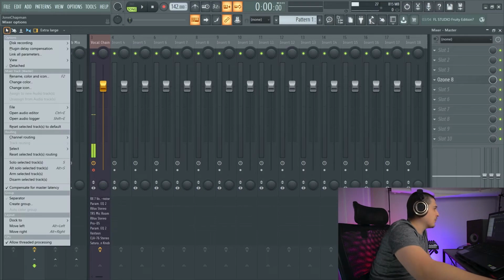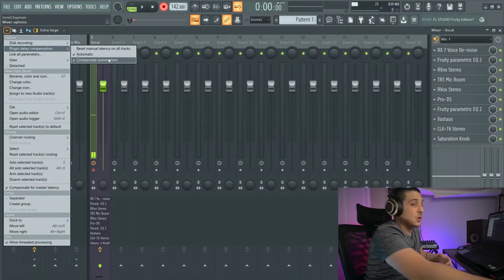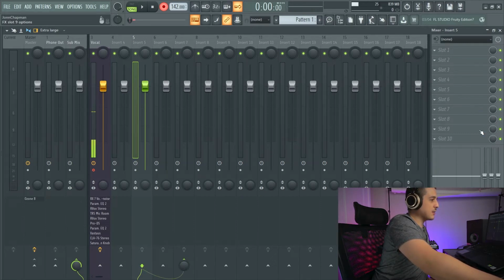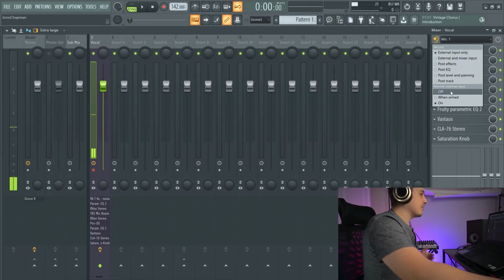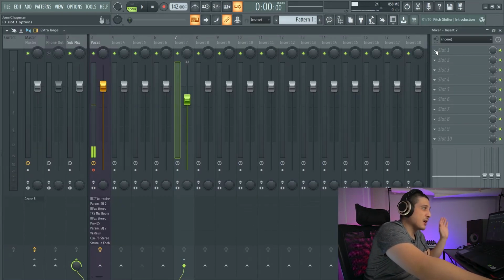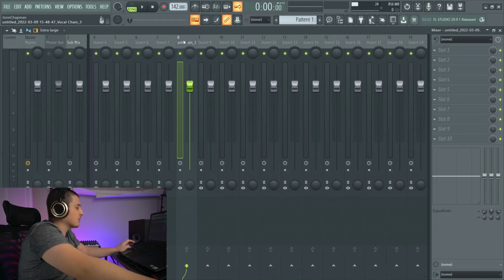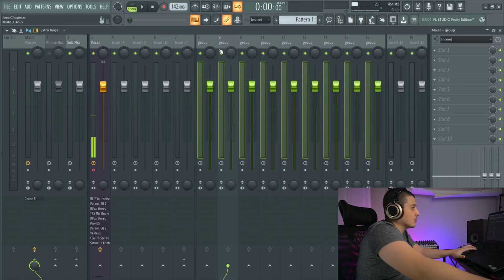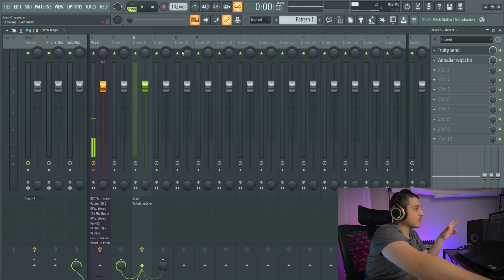Mixer Tutorial FL Studio (IN DEPTH) – Panel/Track Settings | FL Studio Mixer Explained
The FL Studio mixer can be pretty complicated or pretty simple depending on your level of experience. However, even if the mixer within FL Studio is simple to you, you'll often find that you continue to learn new things the more you dig. In this in-depth video you'll learn hot keys, advanced settings, signal flow and more. With that said, let's take a deep dive into this "FL Studio Mixer Tutorial" video!

⌚TimeStamps⌚
0:00 Intro
0:15 Mixer Dropdown Menu (Disk Recording)
3:30 Mixer Dropdown Menu (Plugin Delay Compensation or PDC)
4:51 Mixer Dropdown Menu (Link All Parameters)
5:37 Mixer Dropdown Menu (View)
5:54 Mixer Dropdown Menu (Detatched)
6:20 Mixer Toolbar
7:20 Signal Flow
8:50 Signal Flow Cont. (Fruity Send, SideChain, and Routing)
12:03 Direct Outs
12:44 Recording and Monitoring Options
14:25 Above 0db Isn't Clipping Unless...
15:02 Gain Staging!
18:20 Renaming and organization
19:31 Mixer Track Dropdown
20:03 Track Dropdown (File)
20:49 Track Dropdown (Audio Editor/Logger and Reset)
21:21 Track Dropdown (Channel Routing)
22:31 Track Dropdown (Track Routing)
25:47 Track Dropdown (Select and Groups)
27:06 Track Dropdown (Solo and Arming Options)
28:56 Track Dropdown (Dock Mixer Track To or Move Mixer Track)
30:25 Track Dropdown (Threaded Processing)
31:22 Summary/Outro